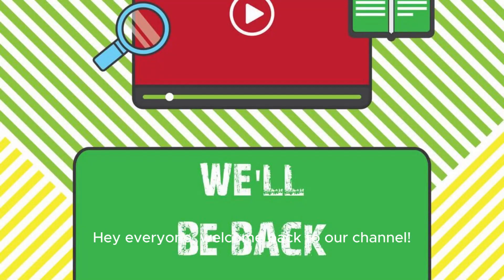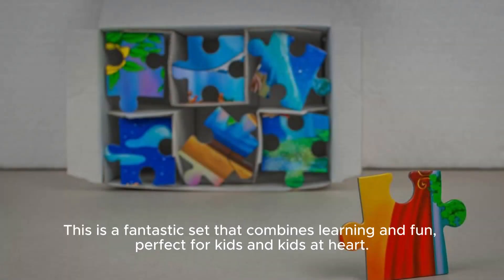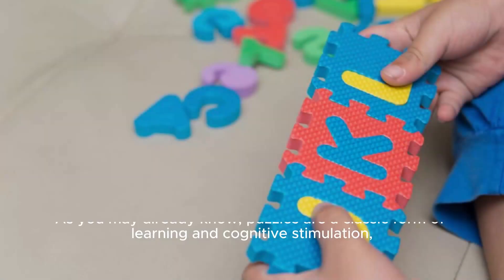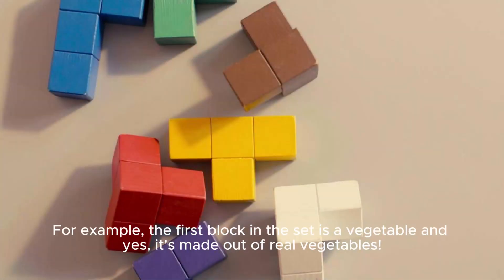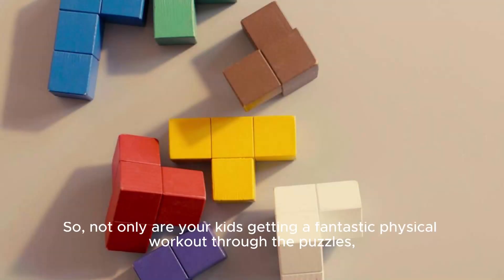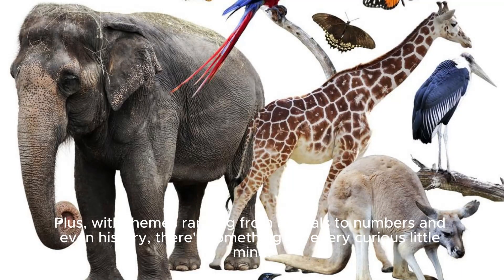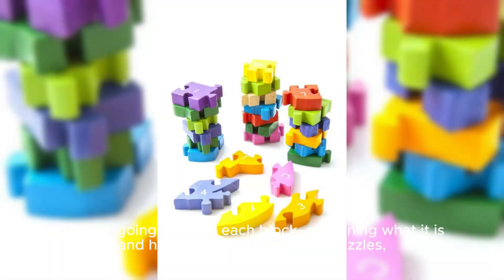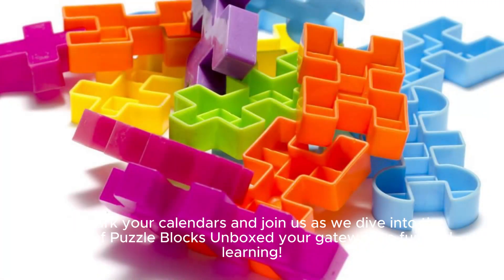Puzzle Blocks Unboxed: Your Gateway to Fun and Learning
In this exciting video, we unbox the world of Puzzle Blocks, unlocking the gateway to endless fun and learning! Whether you're a beginner or looking to master your skills, join us on this creative journey. Discover step-by-step guides, pro tips, and unleash your inner builder. Get ready to embark on a Puzzle Blocks adventure!